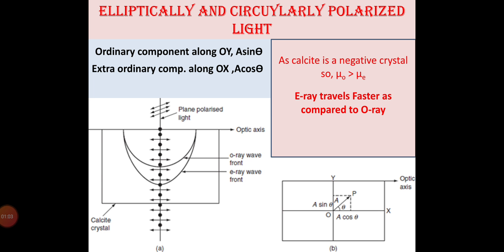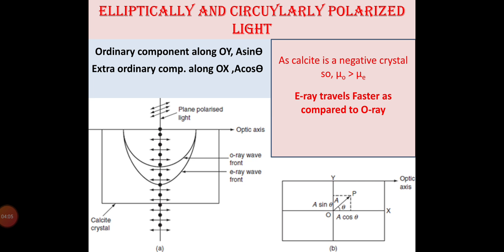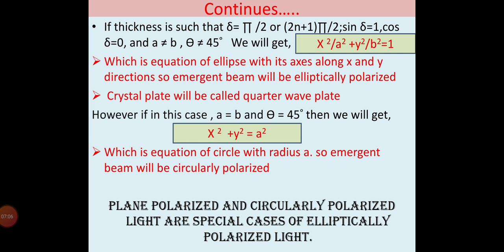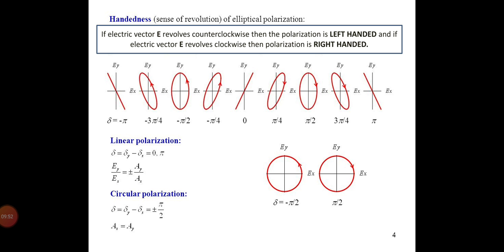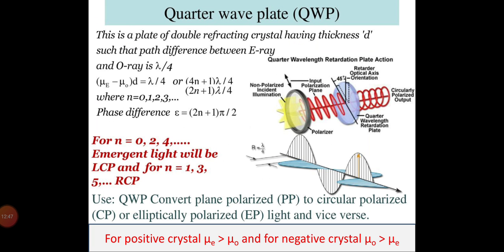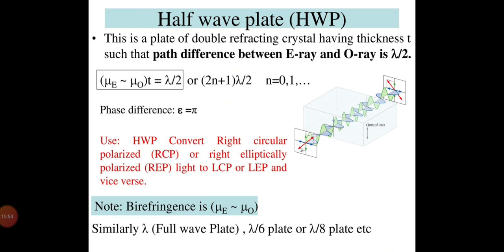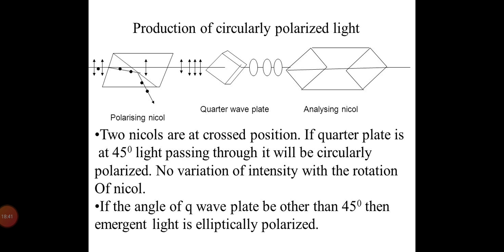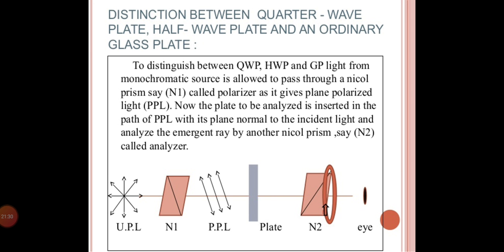Production of circularly and elliptical polarized light retardation plates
B.Sc. 4th semester